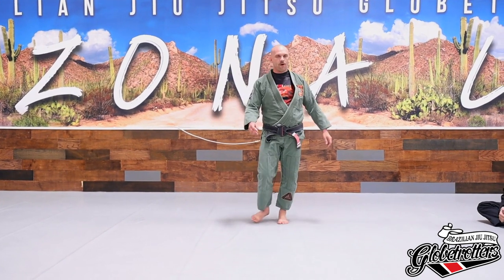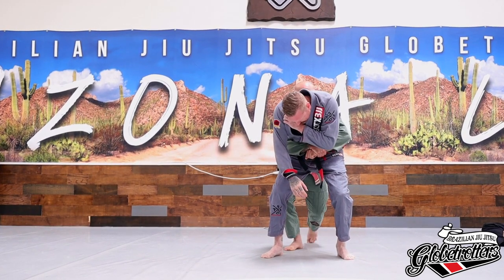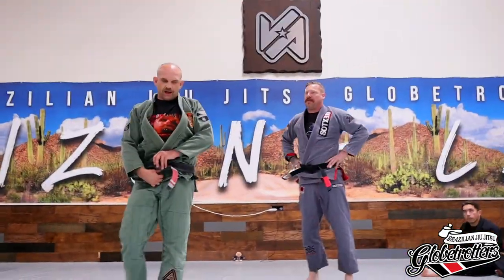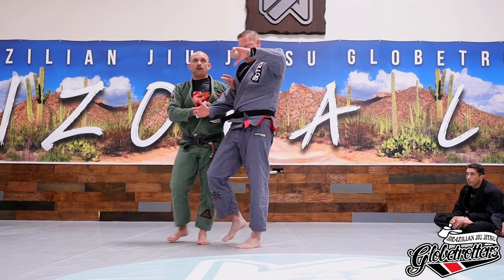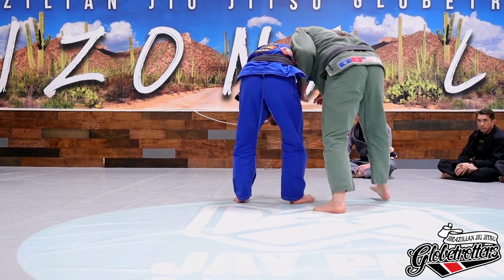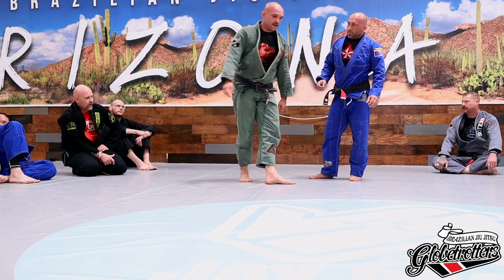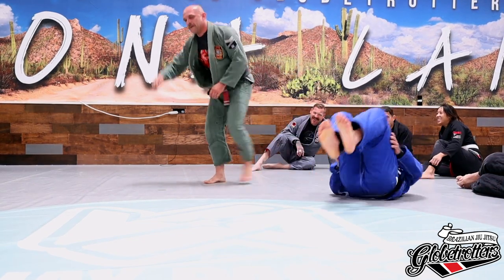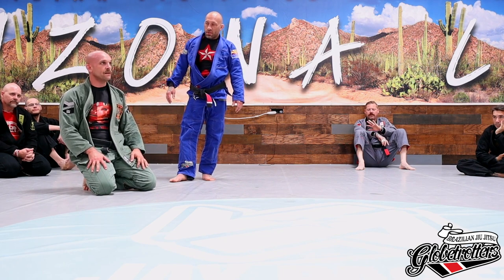Arizona Camp March 2022: "Drag them down" Takedowns in the gi with Joey Zente